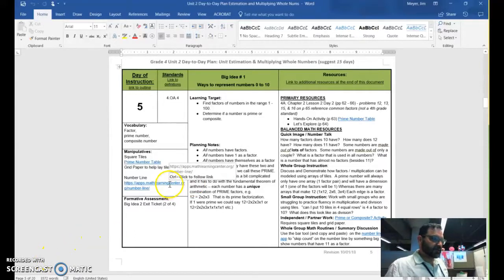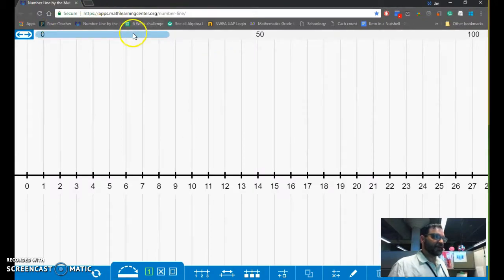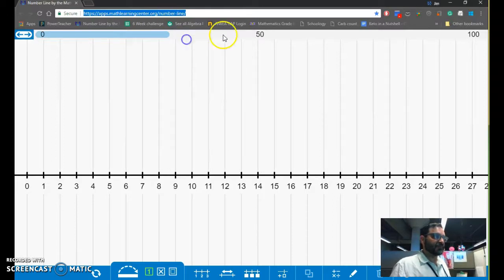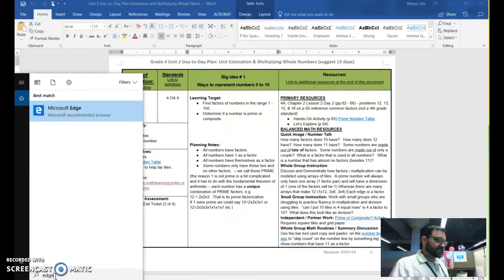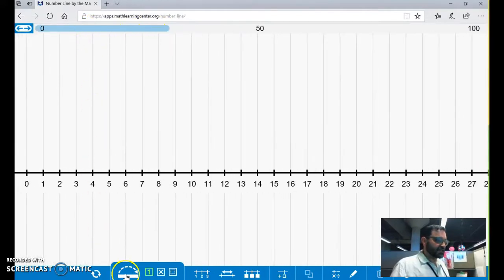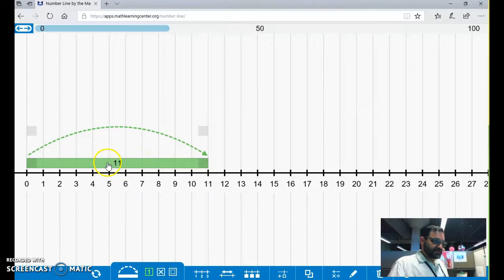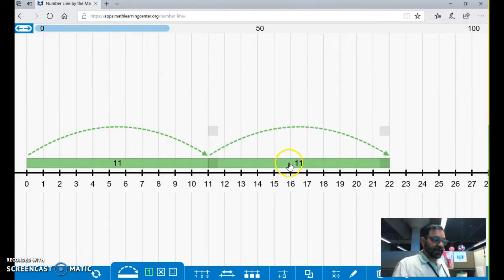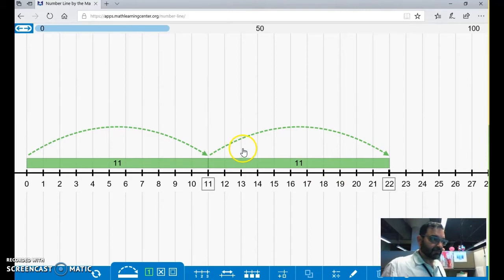Recording #4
Numer Line Browser issues